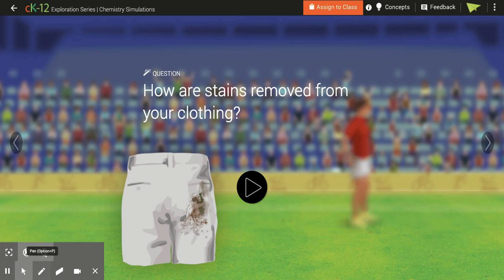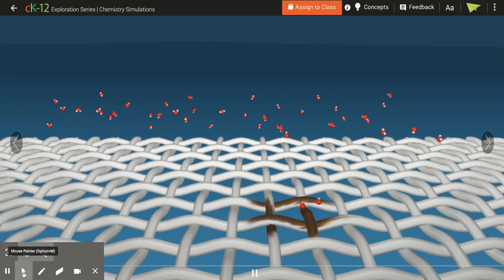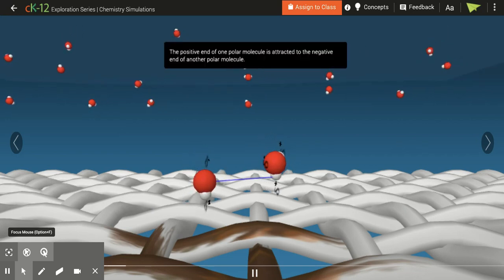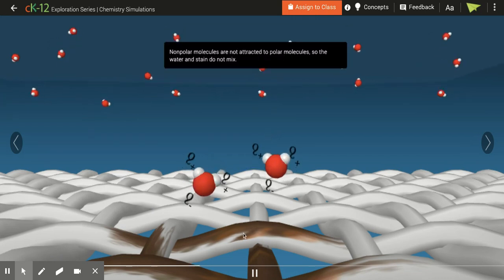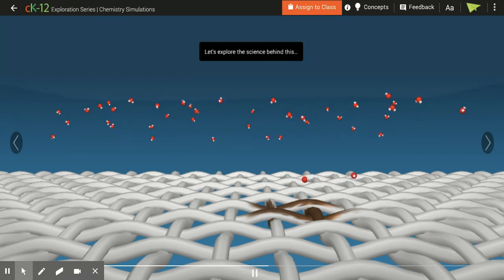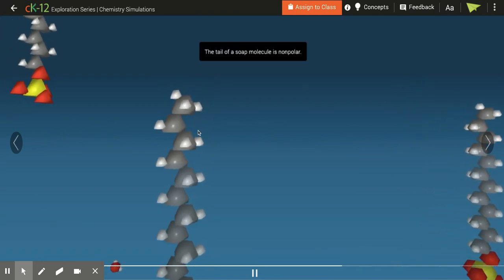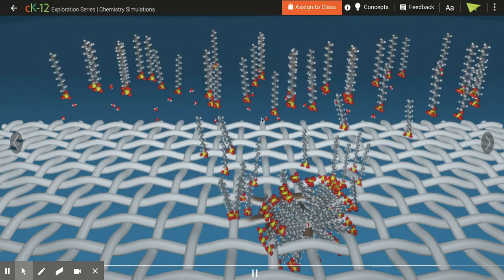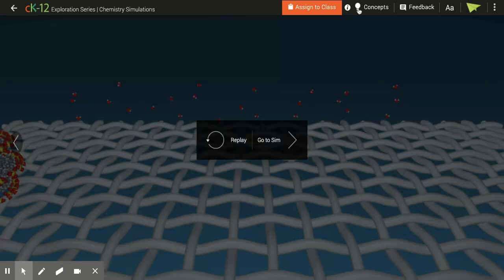Soap (Polar Molecules, Colloids) | Chemistry | CK-12 Exploration Series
How are stains removed from clothing? (hint: like dissolves like)